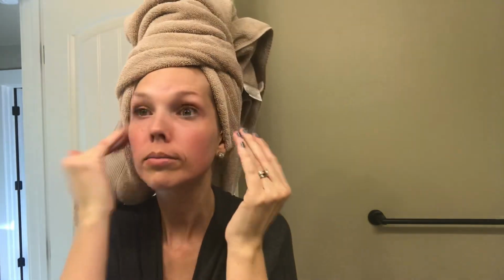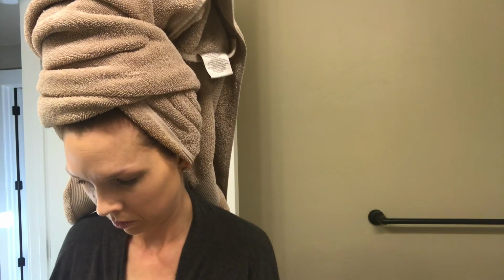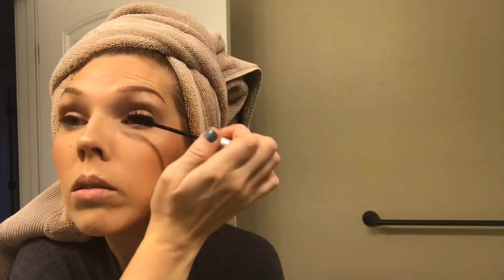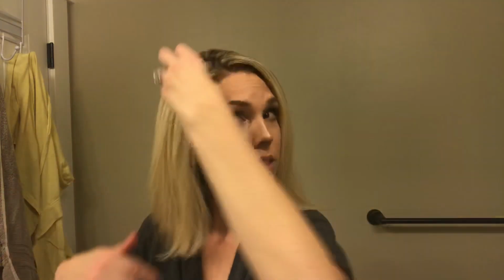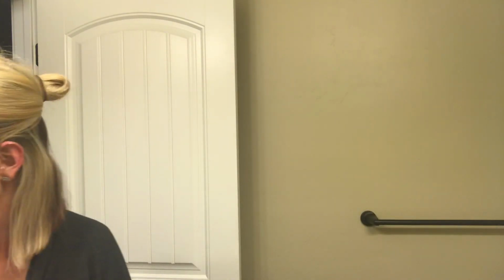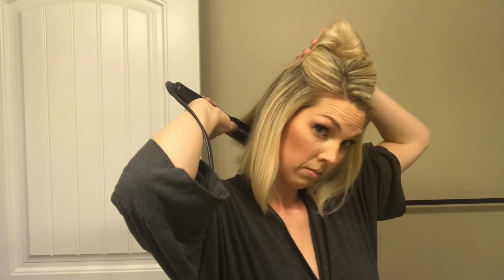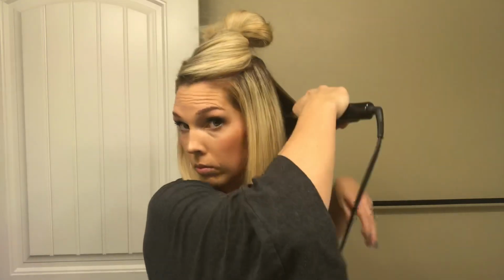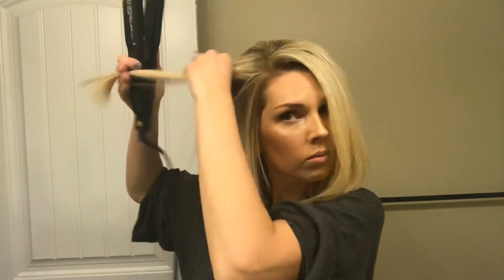BIG STRAIGHT HAIR TUTORIAL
Get ready with me for a night out with my hubby in downtown Boise, Idaho! In this get ready with me I show you how I get big straight hair full of volume with very little effort. Short a-line/long bob haircuts can be tricky to style but if you use my tips and tricks you can cut your get ready time in half.

Hair products I used:
Revlon blow dryer
Paul Mitchell express ion smooth flat iron (might be getting a new one soon, not dirty but has been snagging on my hair a little, might have a cracked plate somewhere)
Tresemme volumizing dry shampoo
Wet brush

For updates on our lives between vlogs, check out my Instagram @onefeistymama